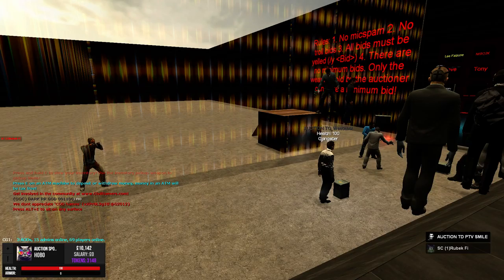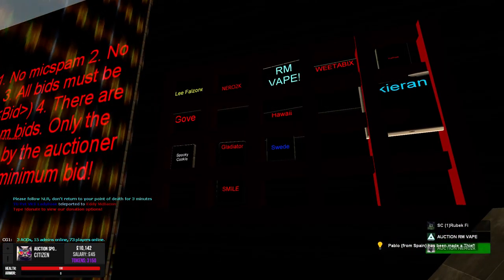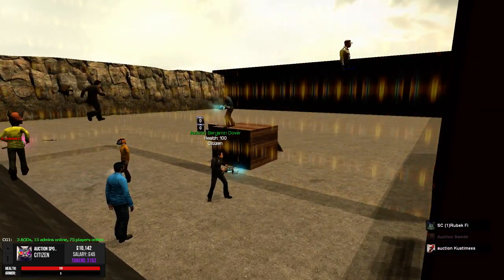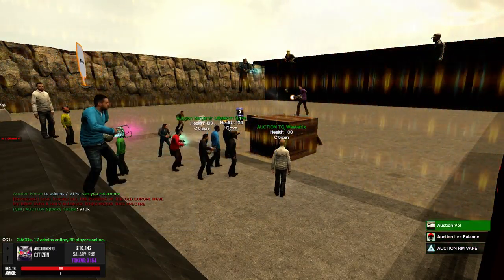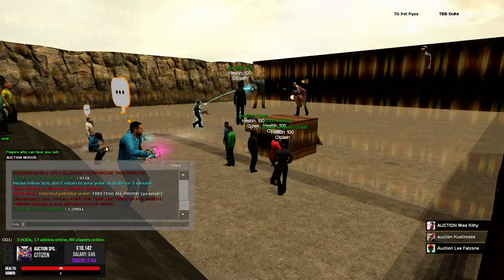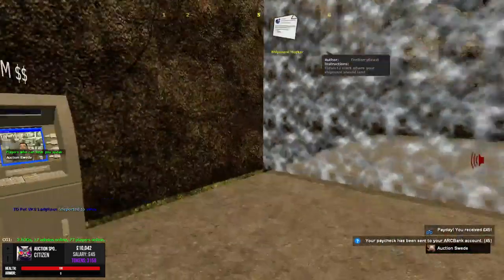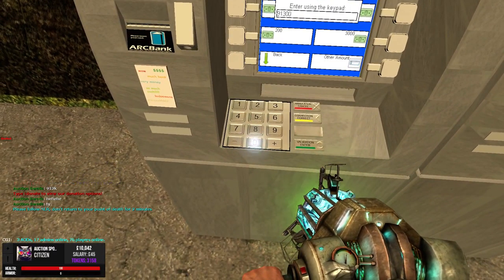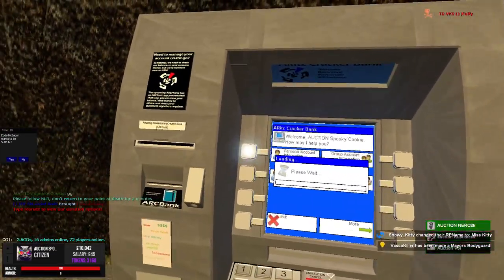half auction (civil gamers) 15.09.2016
well was fun, i bough like 80% of the things .. its my way of giving back to the community. 2 bad i pressed my button halfway in and stopped recording